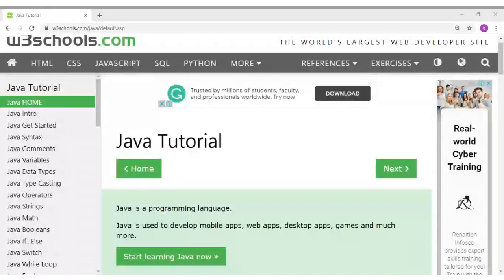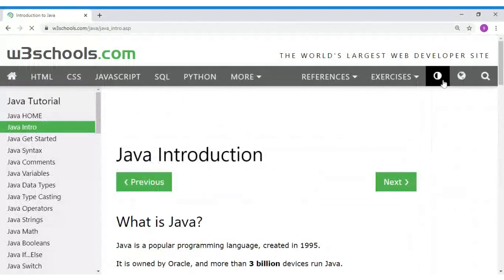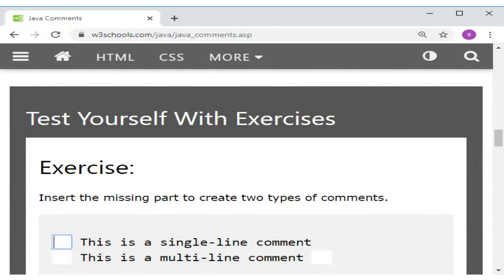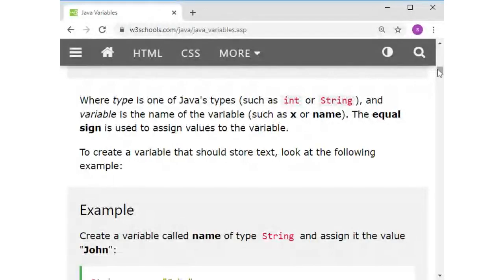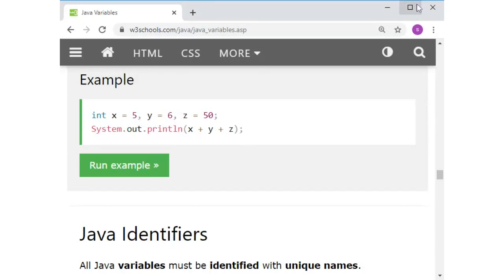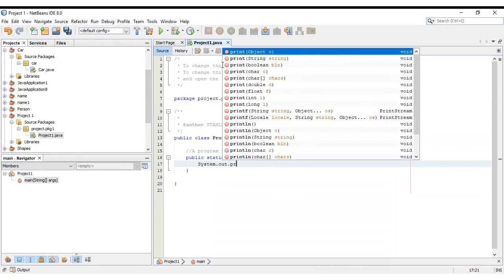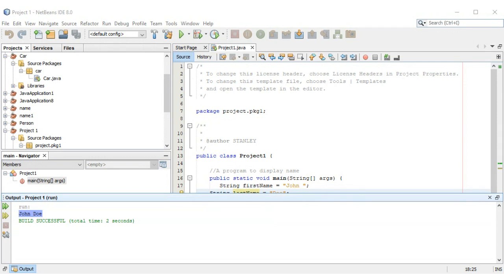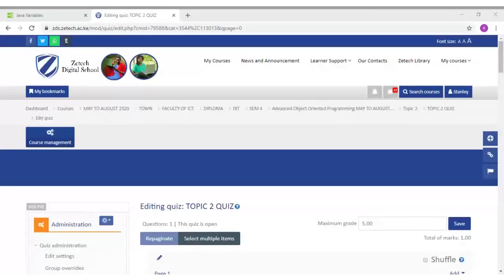TOPIC 2 (Variables and data types)